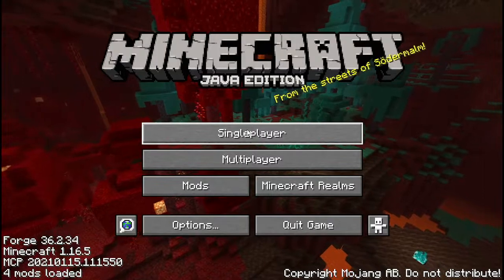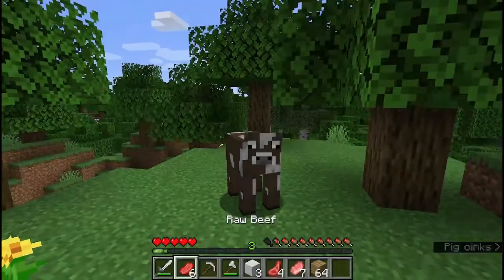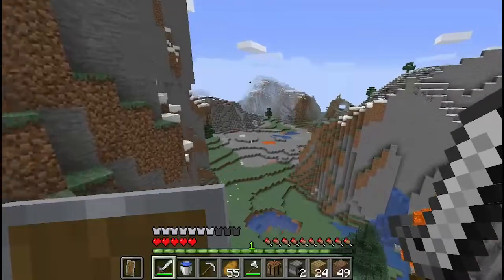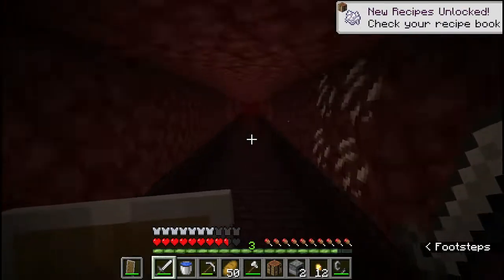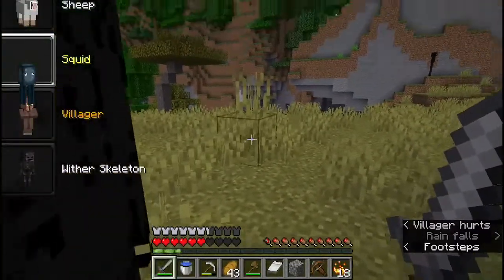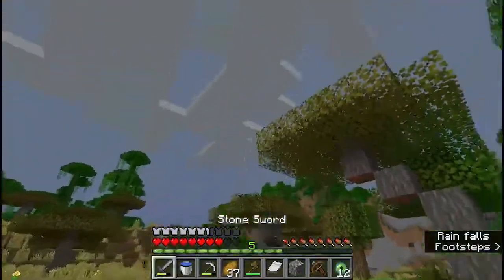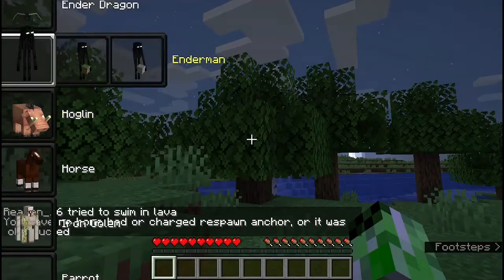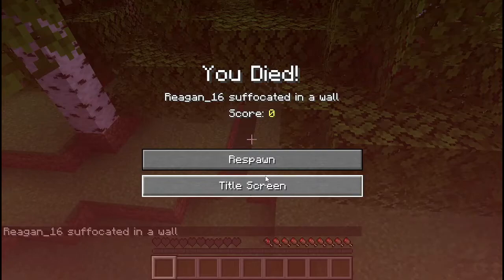I Beat Minecraft But I could Turn Into Any Mob!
I Beat Minecraft But I could Turn Into Any Mob! I Used the morph mod to try to beat the game!